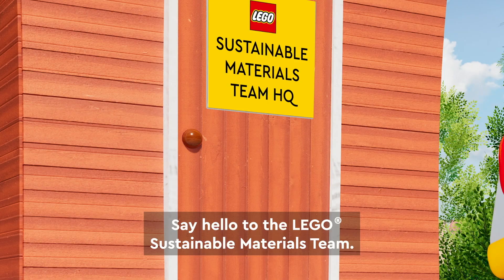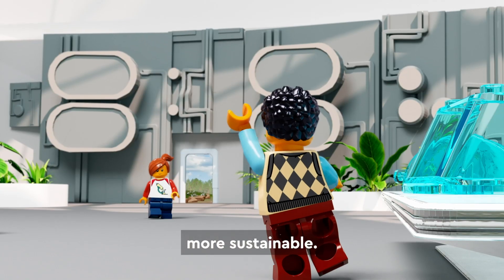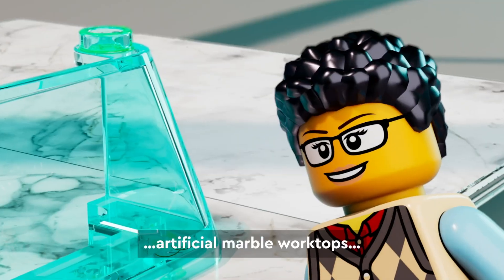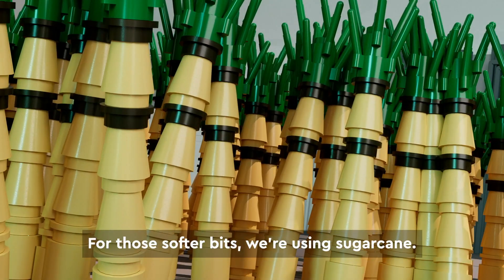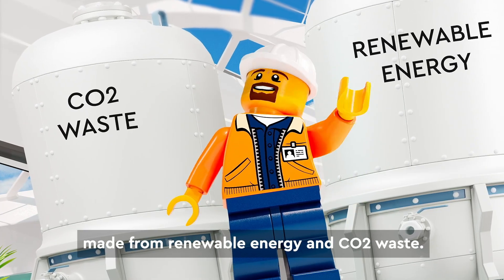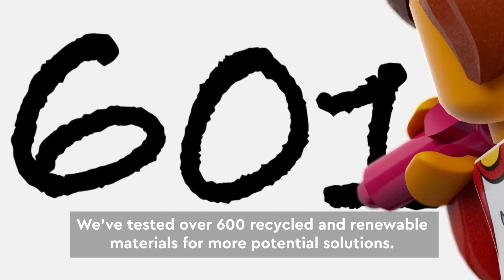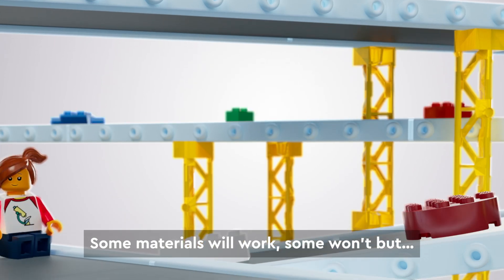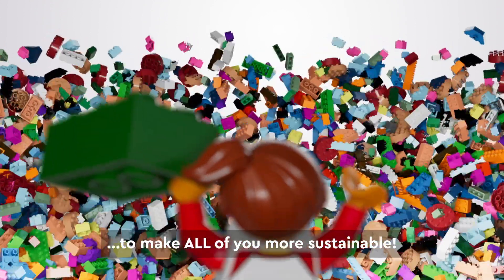Take a peek inside the LEGO Sustainable Material HQ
What does sugar cane, kitchen tops and fishing nets have to do with LEGO® bricks? See how they play a part, as we make our LEGO bricks more sustainable.